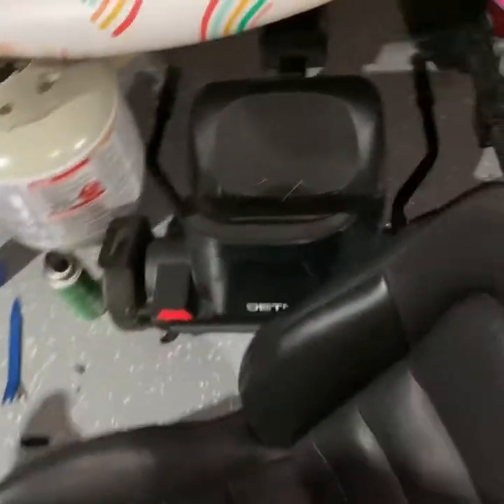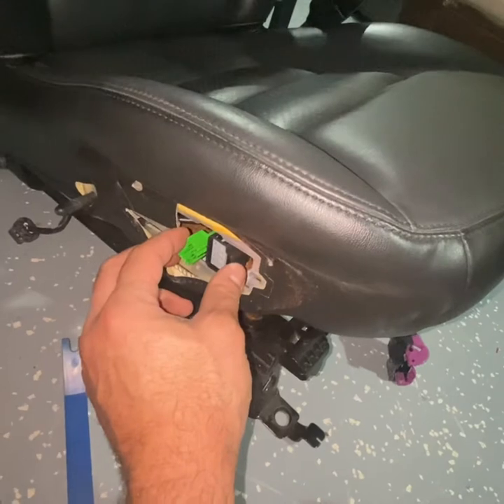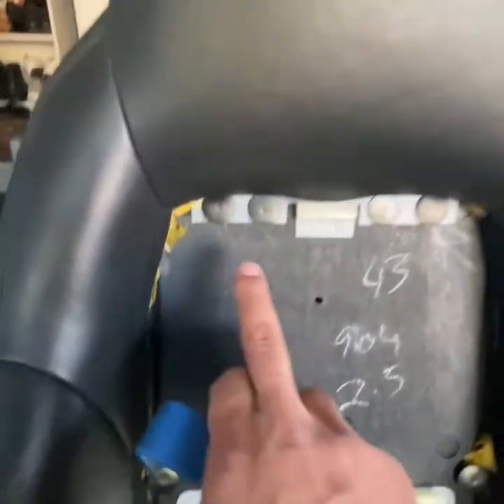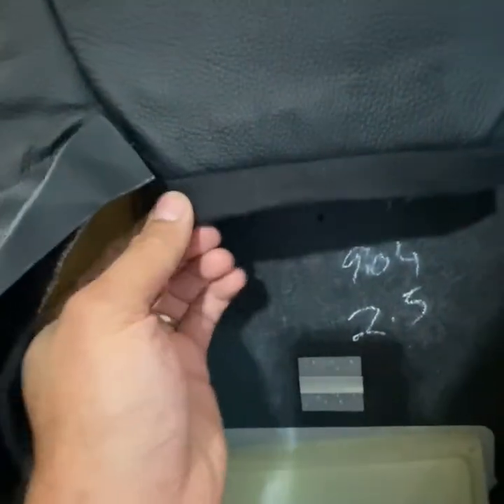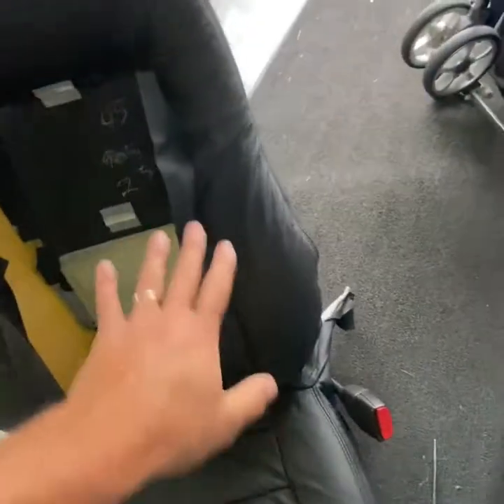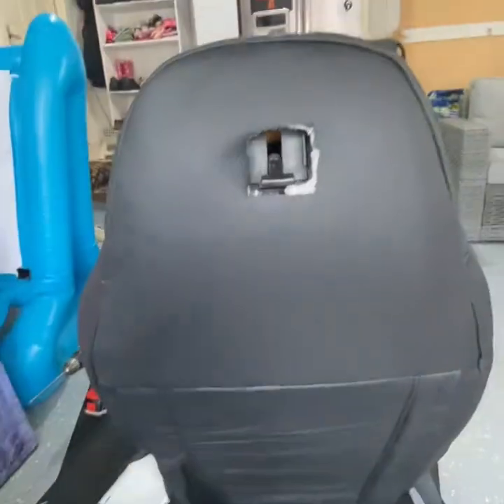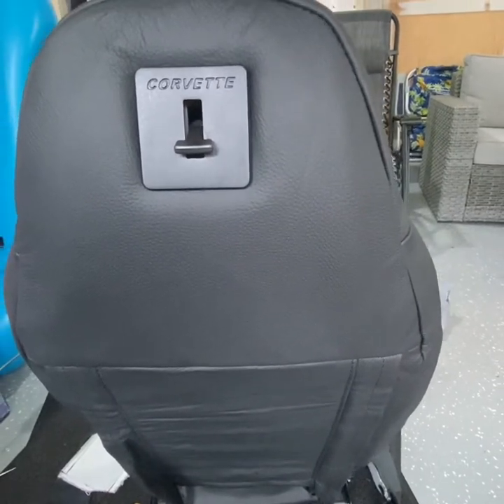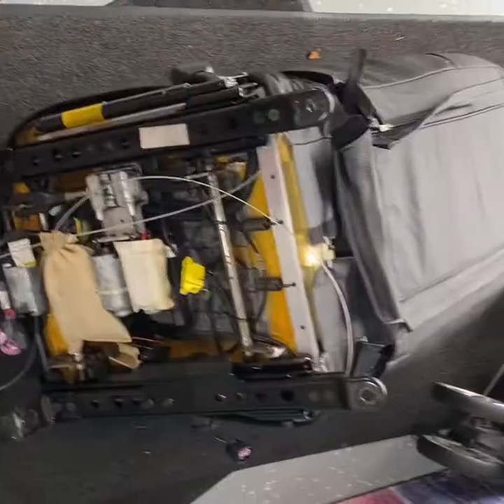C6 Corvette seat skin replacement part 4.